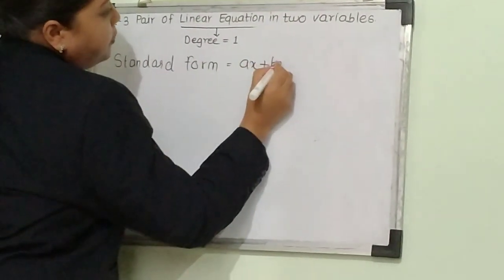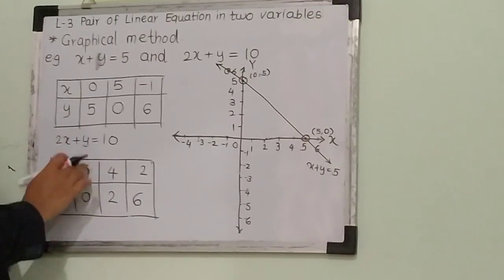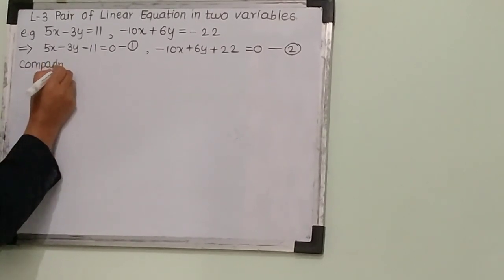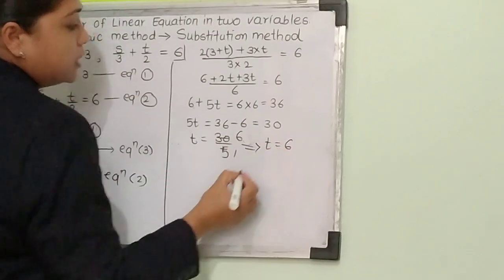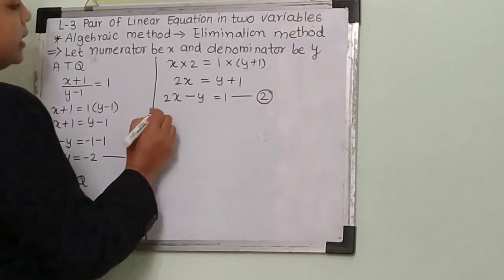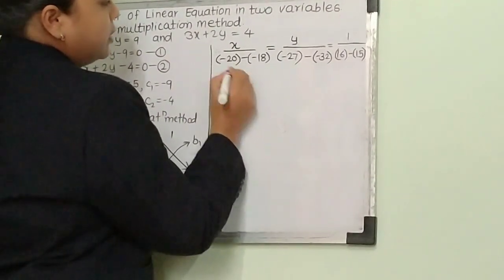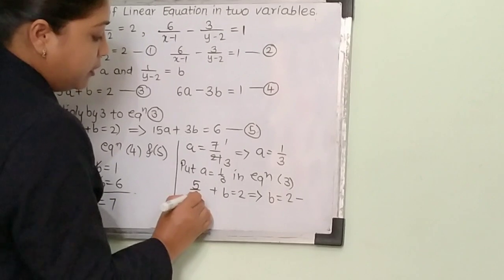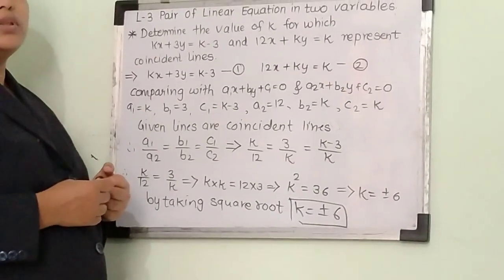21.07.2020 10th B maths L 3linear eq revision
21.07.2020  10th B maths L 3linear eq  revision